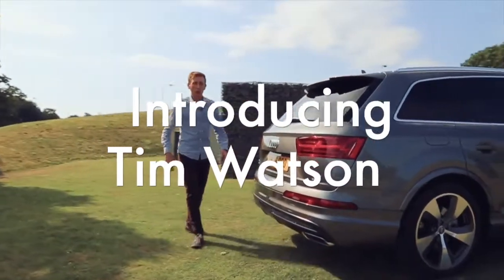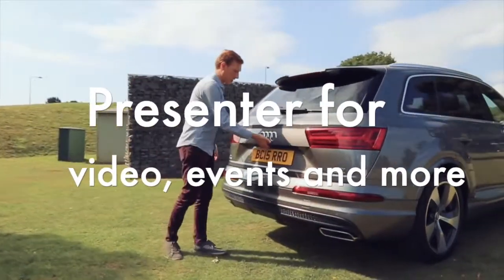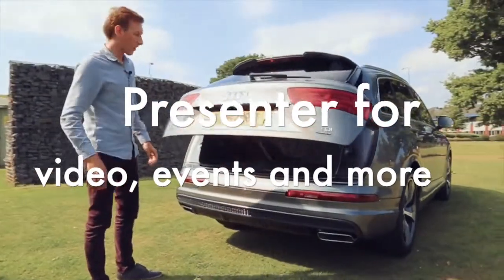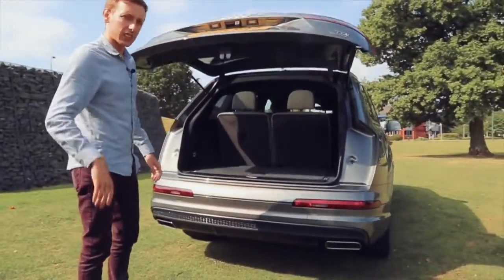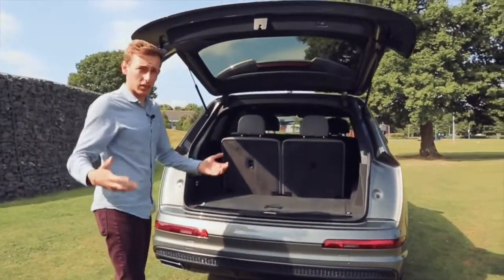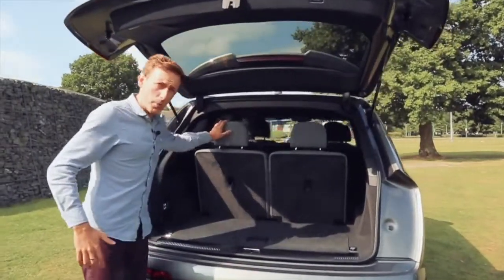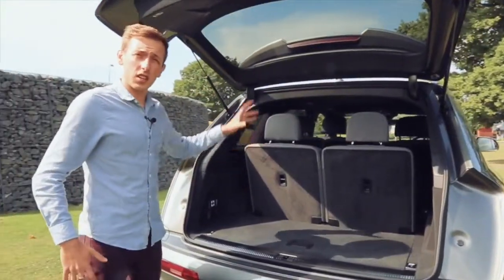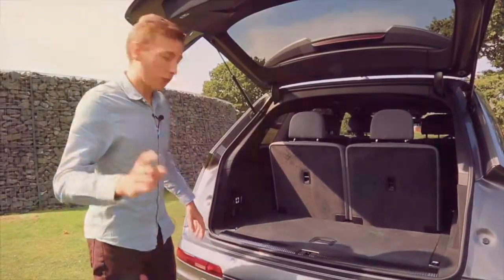Tim Watson - Video Promo - Audi Q7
A short clip from my overview video of the 2015 Audi Q7 for the Listers Group